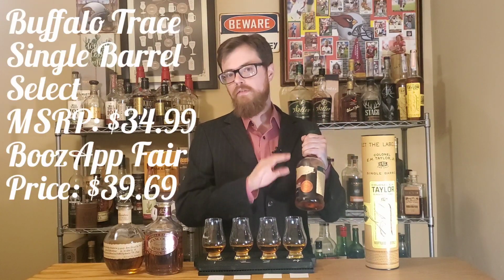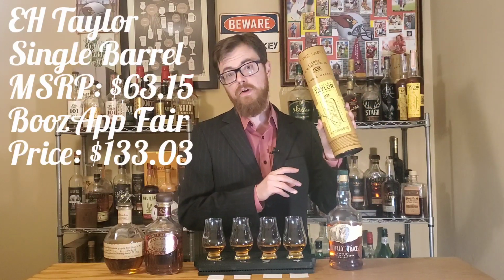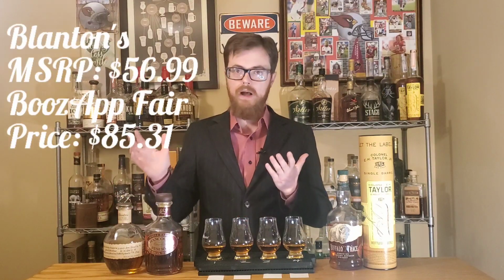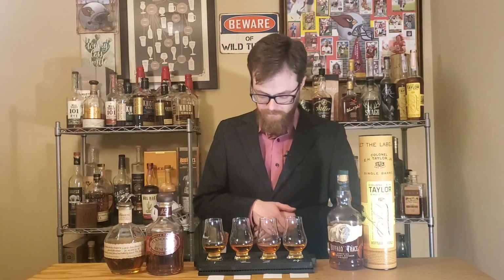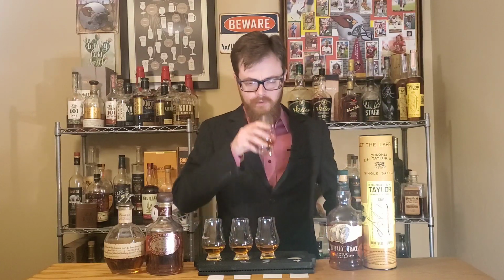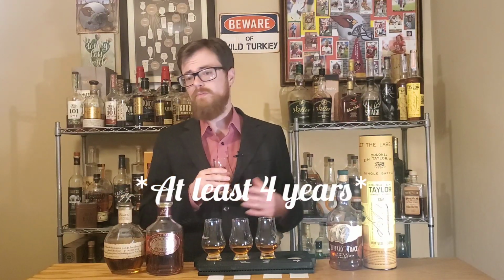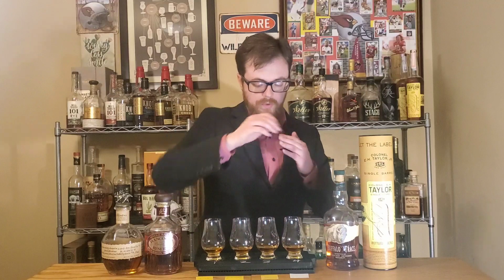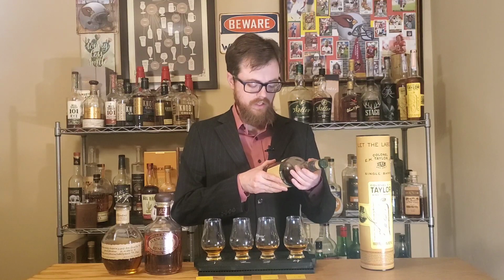Buffalo Trace Single Barrel Battle blantons vs EH Taylor SiB vs Hancock Reserve vs BT SiB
Merch is finally available! This stuff is prefect for any Whiskey lover, not just YDB Stans. Check it out: